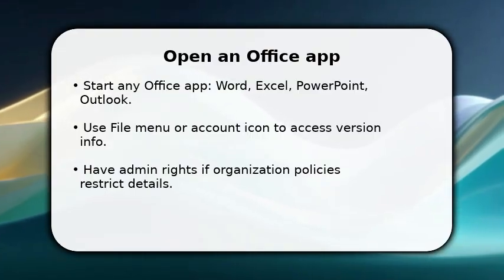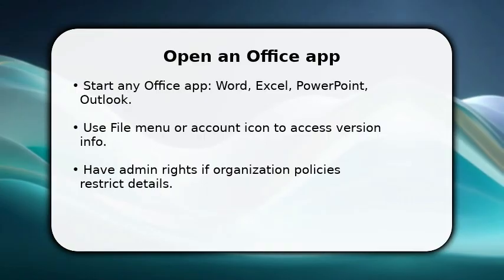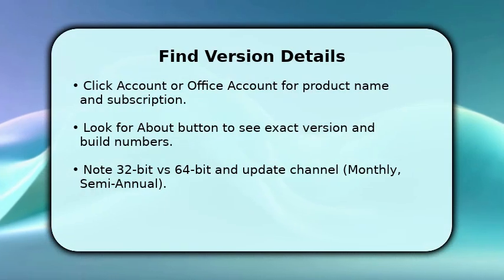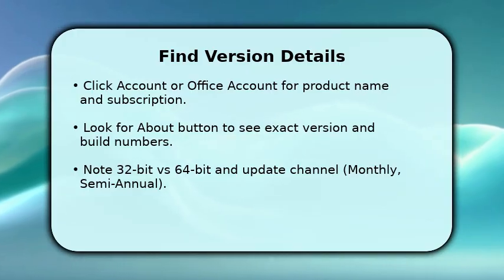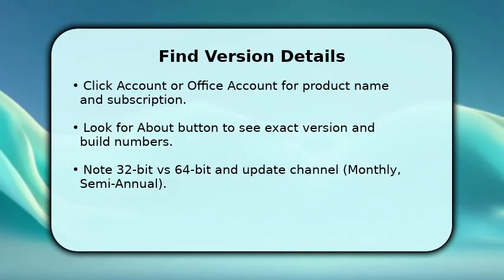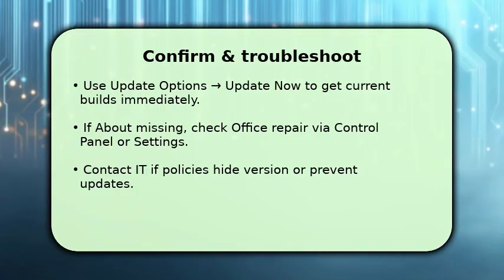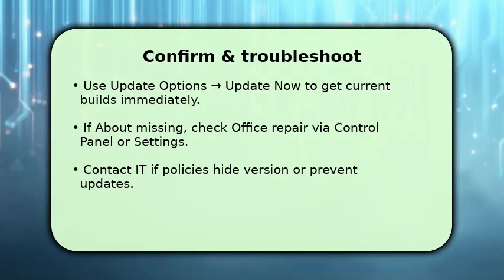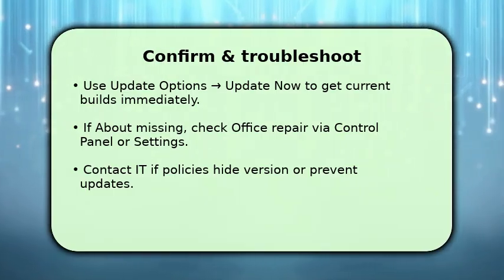How to Check Microsoft Office Version (updated)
Discover the simple steps to identify your Microsoft Office version, whether it's Word, Excel, PowerPoint or Outlook. This quick guide will help you navigate through menus and settings with ease.